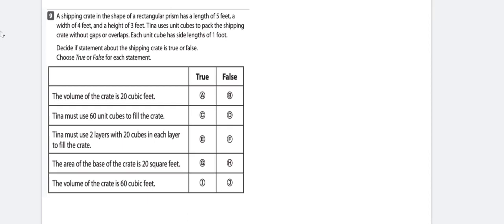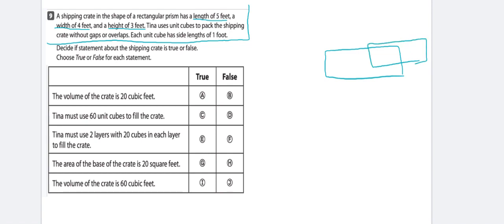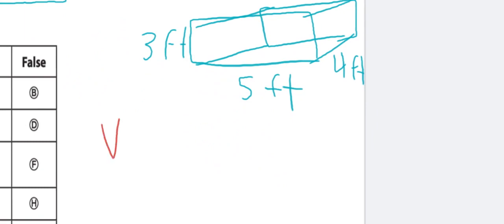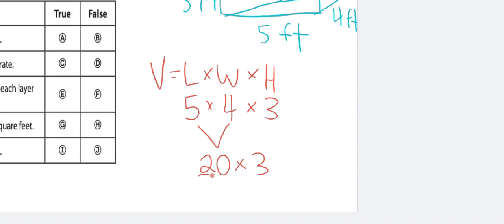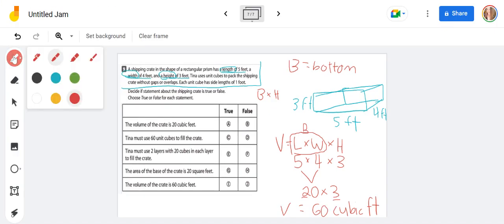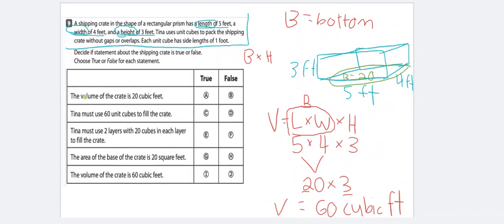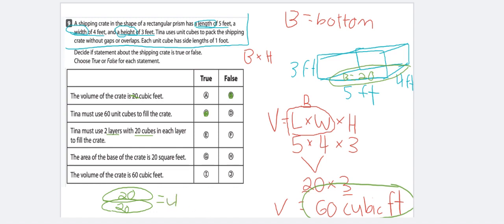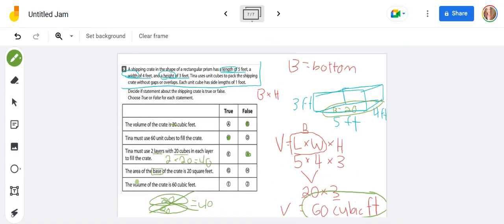Volume- 10/9/2023, 3:44:58 PM